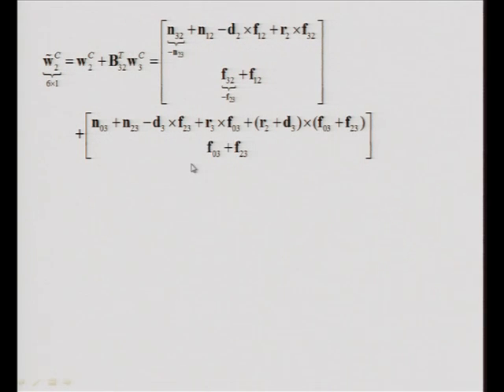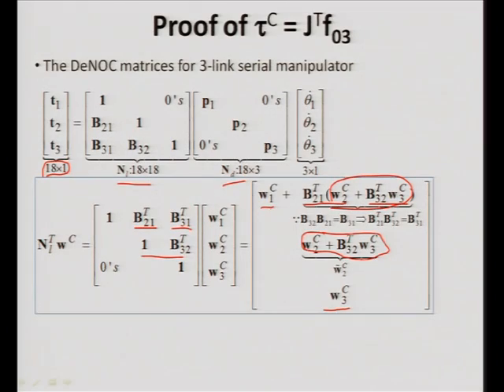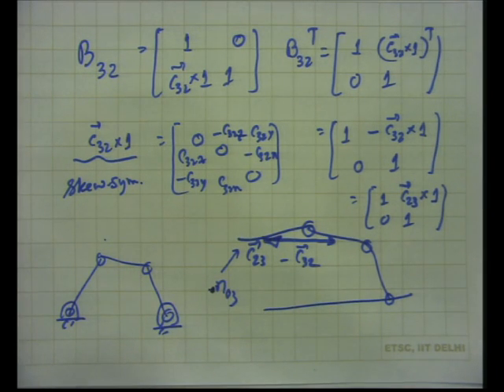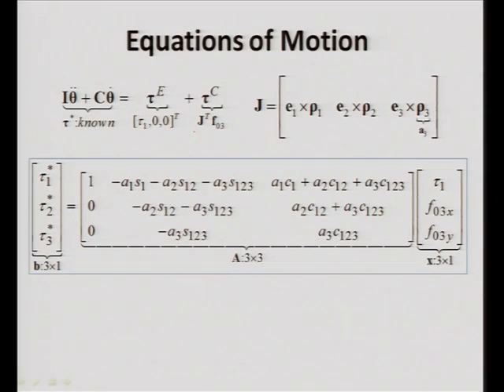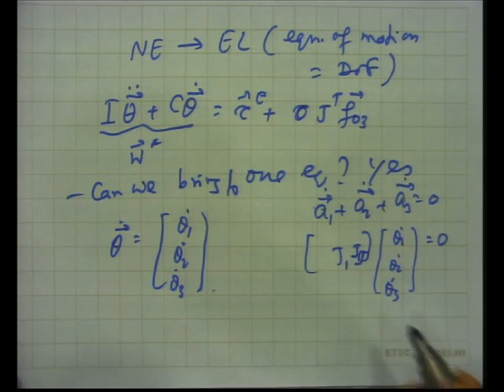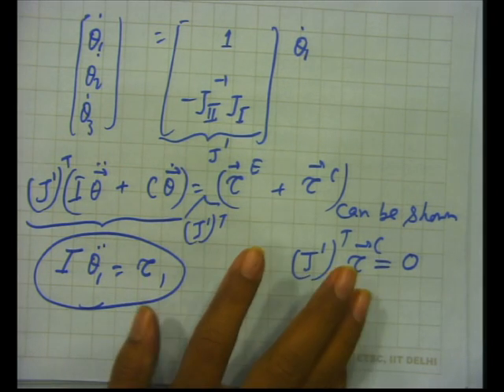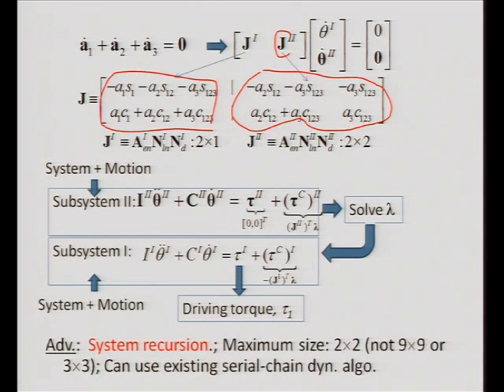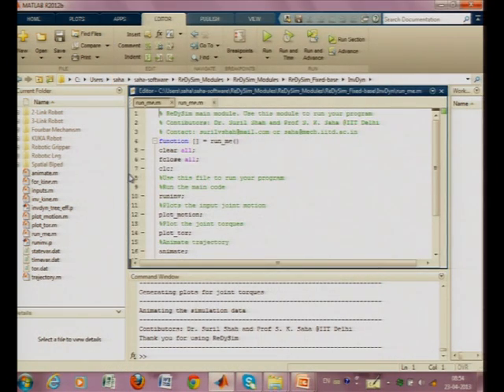Recursive Robot Dynamics (3b/4 of IIT Delhi Lectures): Closed-loop Systems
This is the last part of Lecture 3 (out of four lectures) introduces the concept of subsystem recursion for closed-loop systems based on the concept of DeNOC matrices. The methodology is later applied to parallel robots.